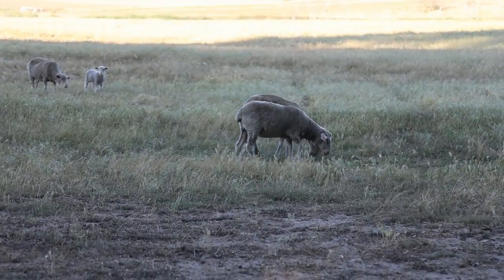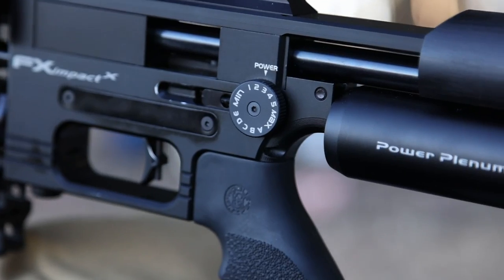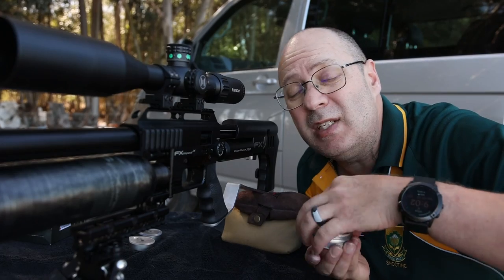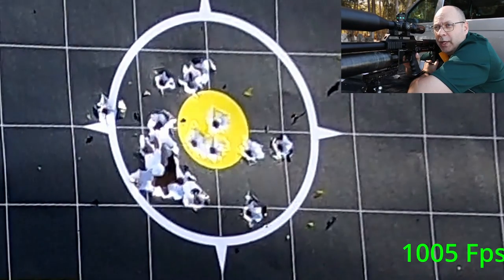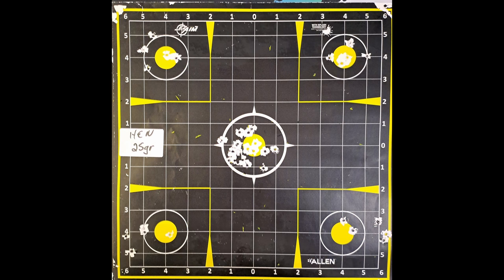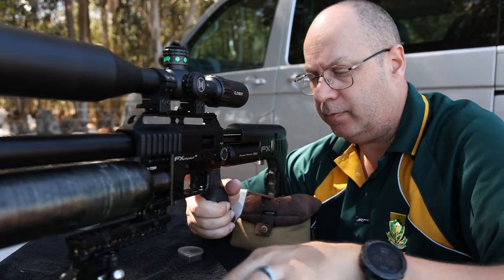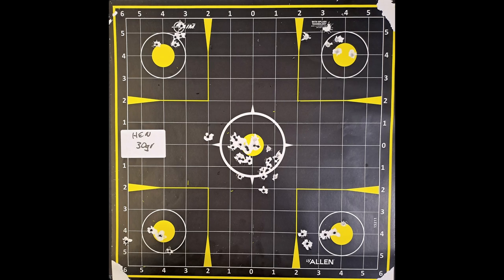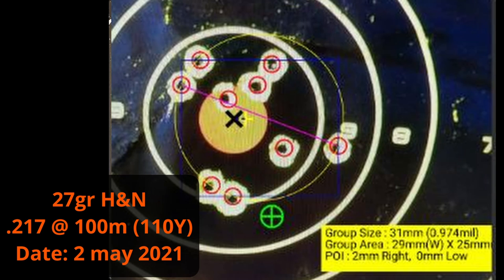H&N 100m testing in windy conditions - 25gr and 30gr - FX Impact style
Getting the old H&N slugs out of the cupbaord - the wind is gusting like crazy. How will they stick up against the wind out of the FX Impact.

FX Impact MK I
700mm Heavy Superior Liner
Dual Flow and Pin Probe
720 Plenum